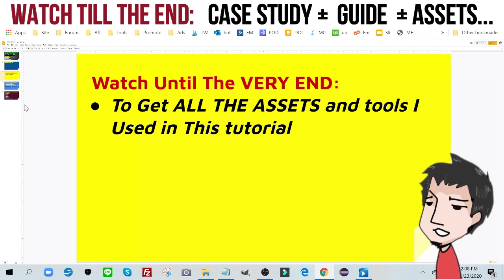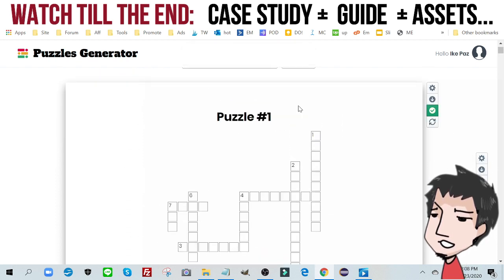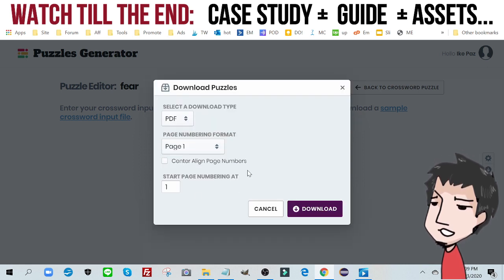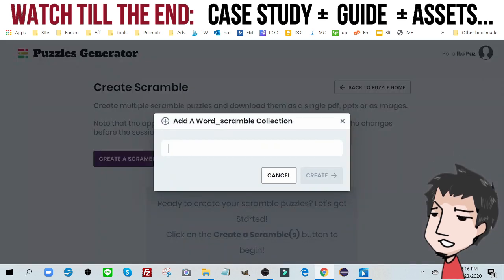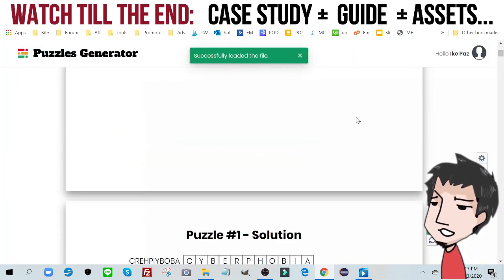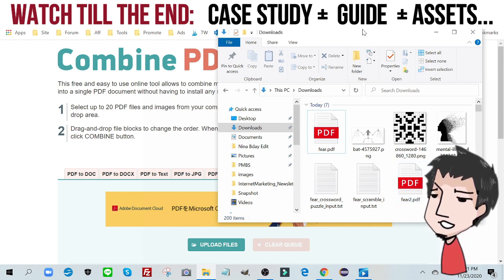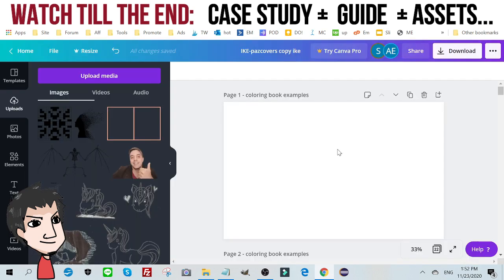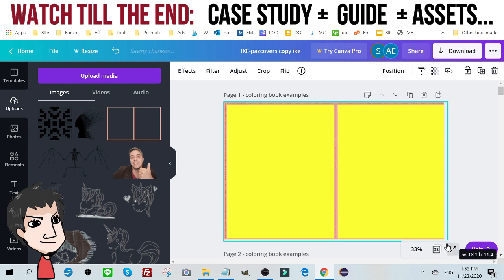How to Create a Puzzle Book Interior for Amazon KDP Plus Puzzle Giveaway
Learn how to make a puzzle book interior for Amazon's KDP platform. KDP Book menu:
👉 How I Earn Passively On Amazon KDP With 'Mid-Content Books' Simple Method:
Amazon KDP Overview 00:00
KDP Crossword puzzle interior 1:01
Scramble puzzle book 3:04
Combining KDP interiors 4:52
KDP book cover 5:36
Upload to KDP 10:51

Amazon's KDP platform allows people to publish and sell low content puzzle books for free on the world's largest ecommerce site.

I want you to have fun with the KDP puzzle book creation process, you can create KDP puzzle book interiors for many activity types, let your imagination run wild.

🔥 My Trending KDP Make Money Online Methods 🔥